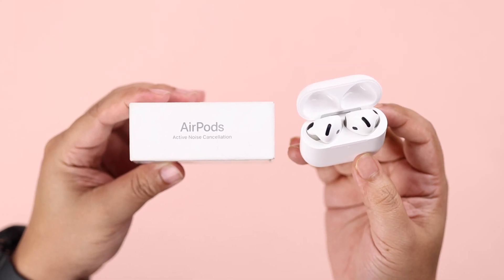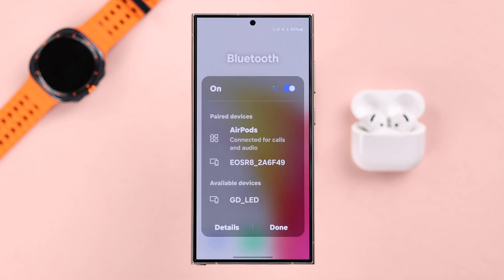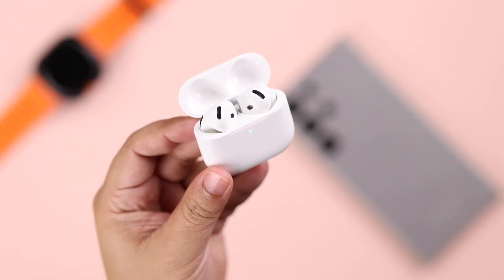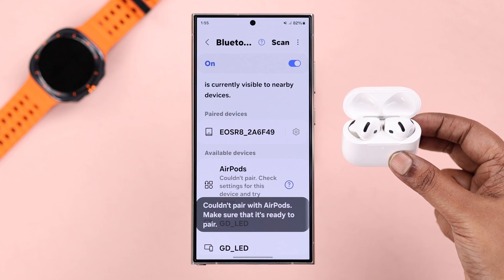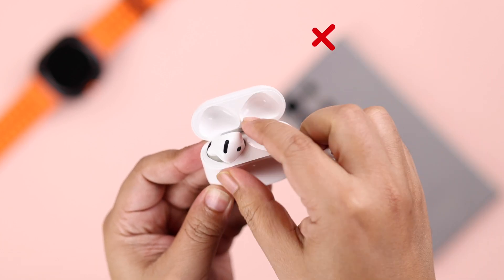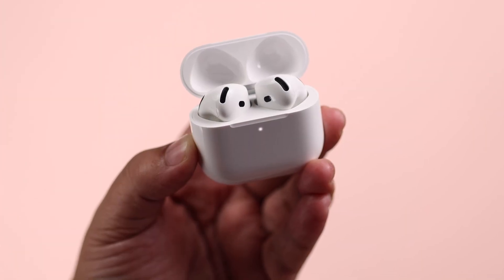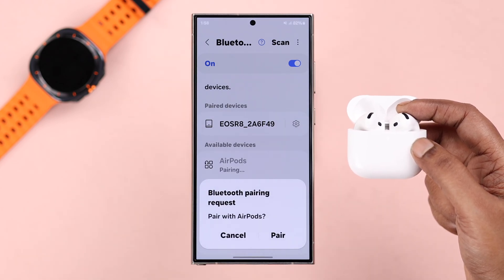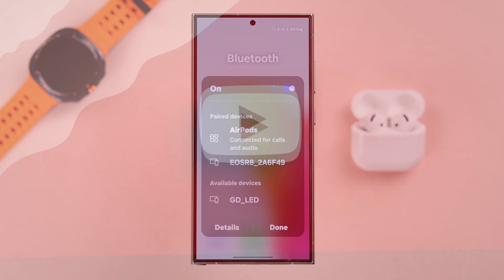Fix- Not Connecting AirPods 4 ANC to Android Phone!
Struggling to connect your AirPods 4 ANC to Samsung Galaxy, Google Pixel, Motorola, or any other Android Phone and suffering from various connection issues, like:

• AirPods 4 ANC not showing up on the Bluetooth menu
• AirPods 4 ANC ‘Pairing not Accepted’ error Android Phone
• Android 4 ANC stuck on Connecting to Android
• AirPods 4 ANC not  auto-reconnecting to Android Phone
• AirPods 4 ANC couldn’t connect Error on Android
• AirPods 4 ANC Connection failed error on Android
• AirPods 4 ANC Won’t Pair to Android Phone
• AirPods 4 ANC not recognized on any Android Phone

Don’t worry, simply follow the 5 simple yet effective solutions to resolve AirPods 4 ANC connection problems with any Android Phone.

0:00 Intro: Common AirPods 4 ANC Not Connecting to Android Phone Problems
0:28 Solution 1: Basic Troubleshooting
1:08 Solution 2: Restart AirPods and Charge Properly
1:44 Solution 3: Restart Android
1:54 Solution 4: Reset AirPods 4 ANC
1:30 Solution 5: Forget then Re-Pair AirPods 4 ANC